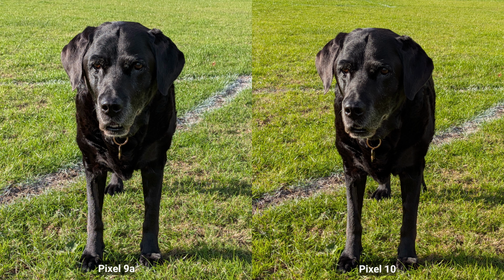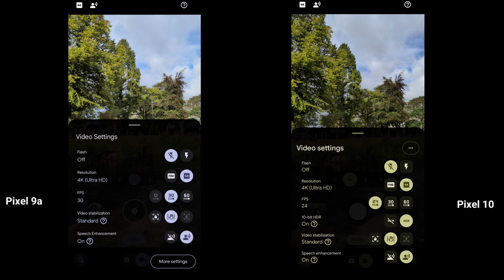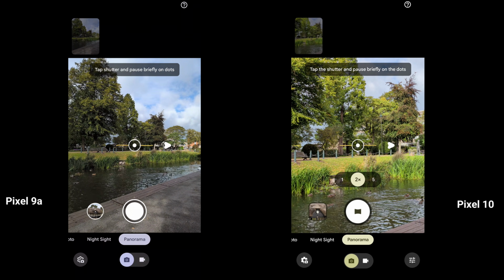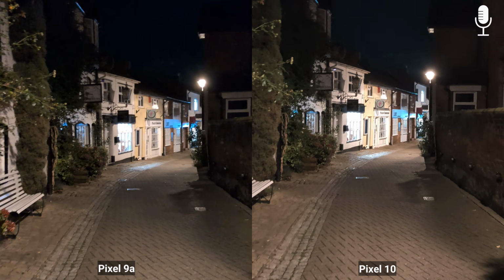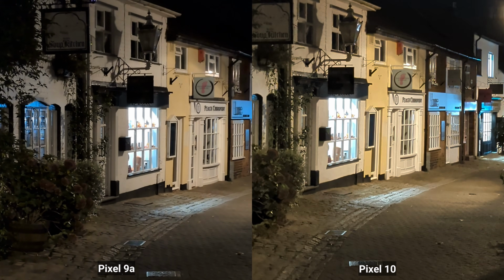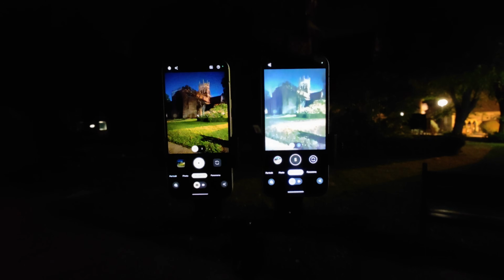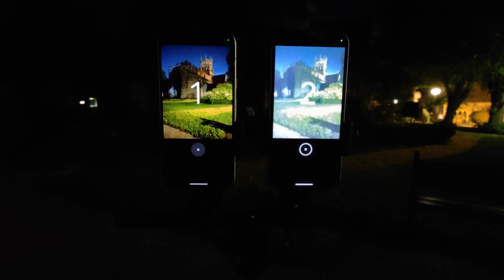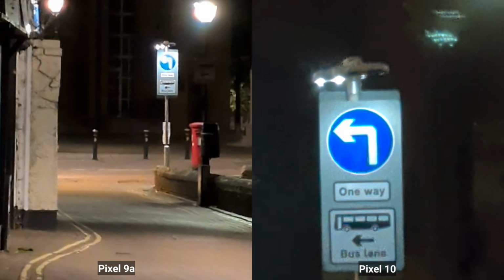Pixel 9a vs Pixel 10 – The Truth Google Won’t Tell You (Camera Comparison)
Don’t get scammed! In this camera comparison, I put the Google Pixel 10 vs Pixel 9a to the ultimate test. From day and night shots, portraits, selfies, ultra-wide and slow-motion video, I’ll show you the real differences between the Pixel 10 camera and the Pixel 9a camera. You’ll see why spending more on the Google Pixel 10 might not always make sense when the Pixel 9a delivers nearly identical results in most situations.

If you’re searching for a Pixel 10 review, Pixel 10 camera test, or even deciding between Pixel 9a vs Pixel 10, this is the video you need to watch. I’ll break down every detail so you can decide which one is the smarter choice for your money.

On my channel, Dariusz Tech, I always keep things real — from camera comparisons to honest Google Pixel reviews, unboxings, and more.

📌 Watch until the end to see if the Pixel 10 telephoto lens really makes a difference compared to the Pixel 9a.

I use OnePlus pad 2 tablet for my edits
My tripod